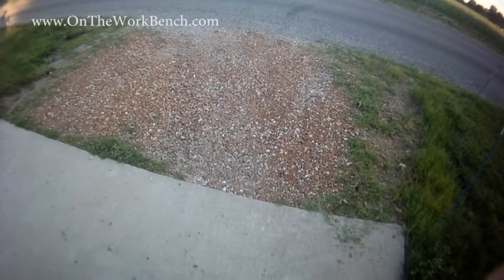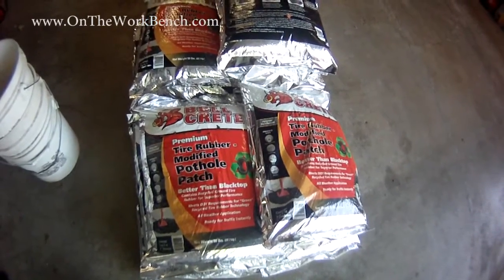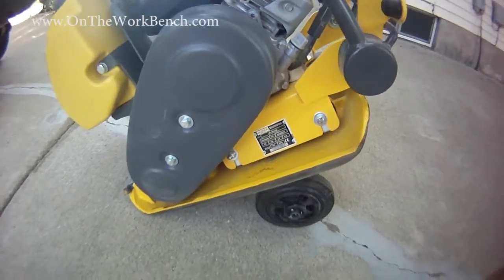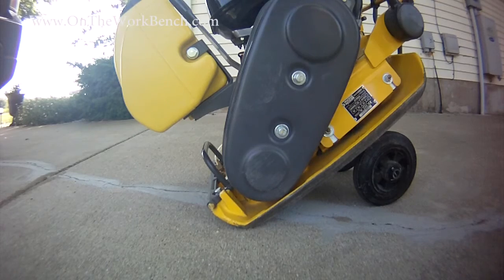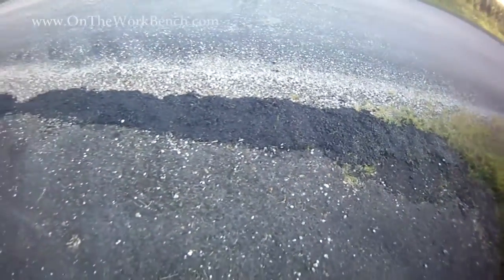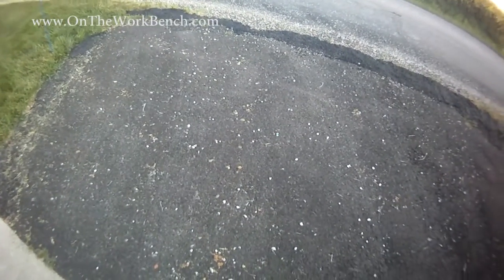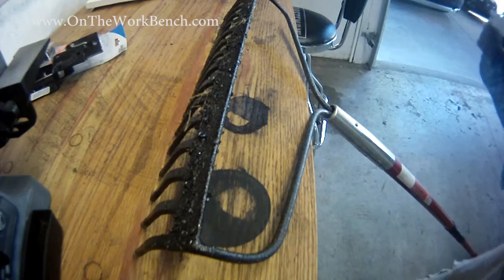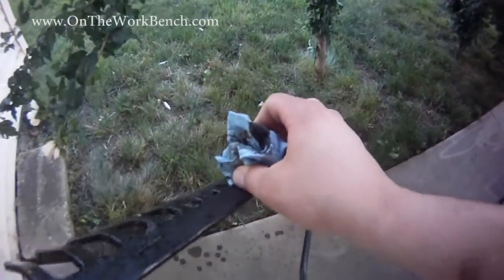Paving a Driveway Apron with Bullcrete & Wacker Neuson Plate Compactor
Paving an aggregate driveway apron with cold patch asphalt-like Bullcrete and using a Wacker Neuson Plate Compactor. At the end is my two month follow-up, and a quick tip about cleaning your tools used in the project.